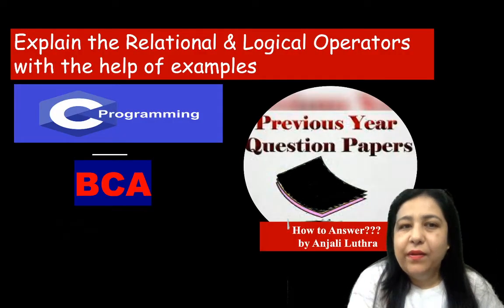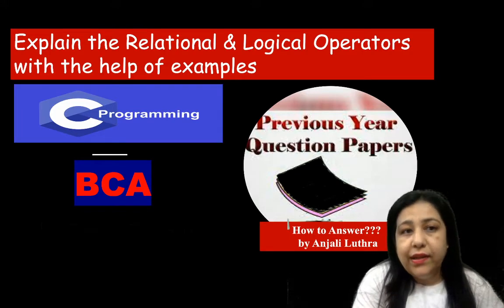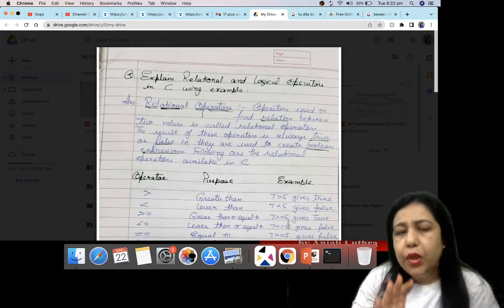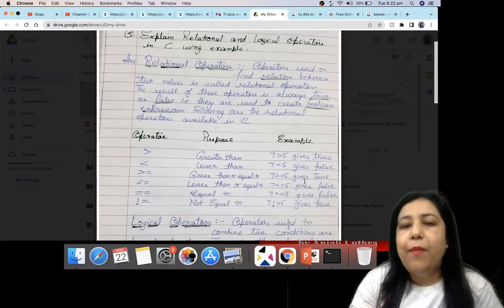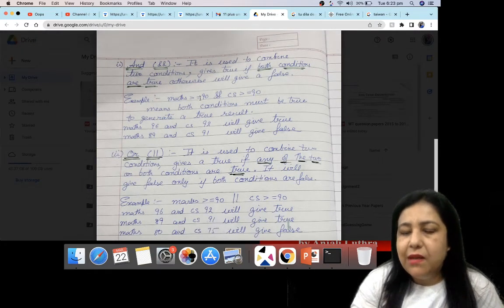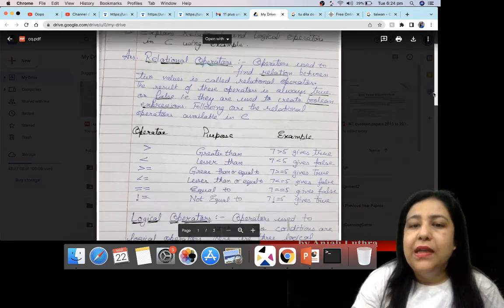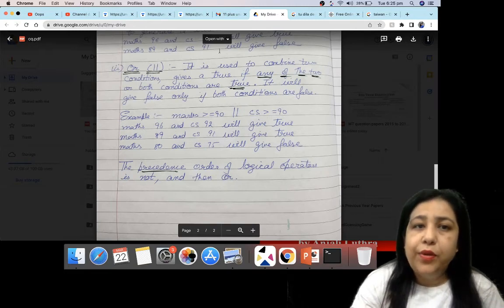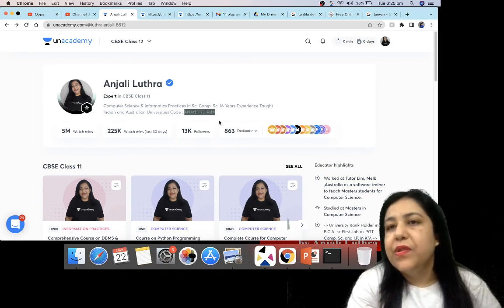Previous Year Questions for C Programming Language - BCA Exam Semester - 1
Explain Relational and Logical Opeartors with examples.